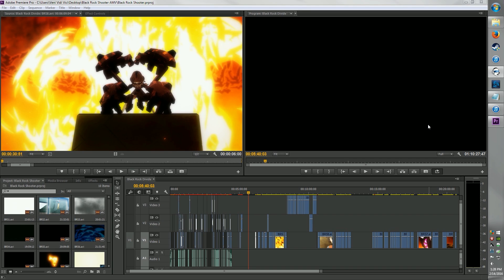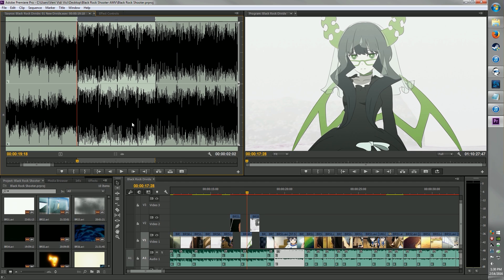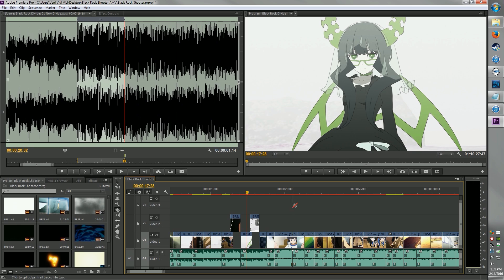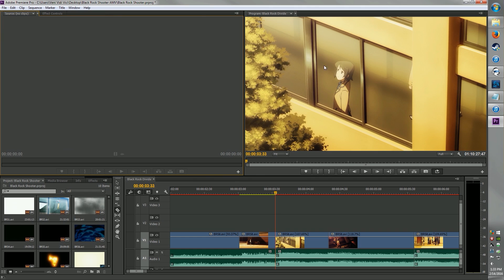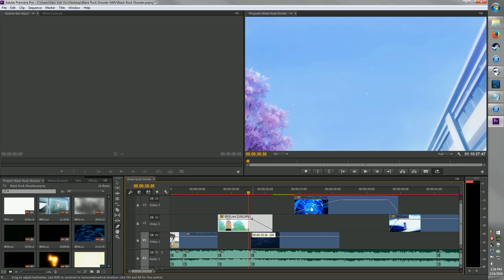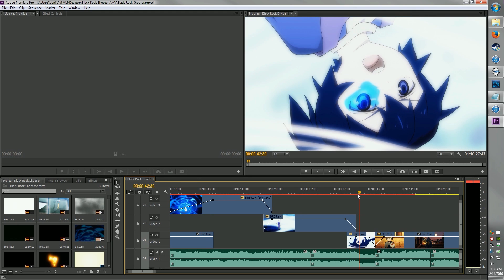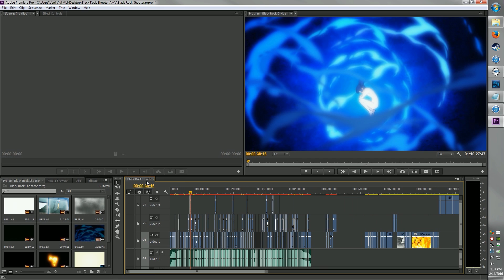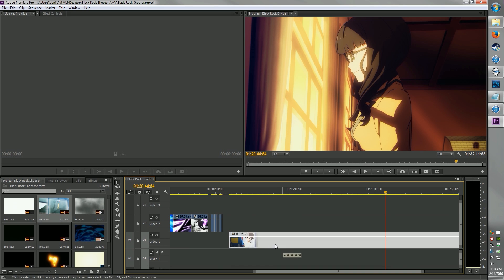AMV Editing - Adobe Premiere Pro CC - Quick Basics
Made a quick editing basics to help a friend, might help others WHO KNOWS?!?!
If you want to see this final AMV, check out the Linkin Park Black Rock Shooter AMV on our channel ^.^